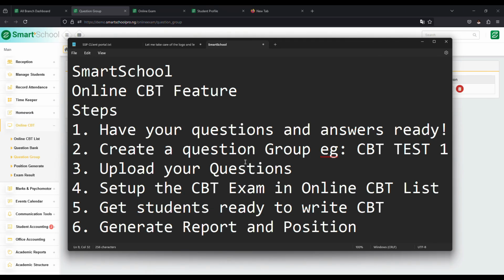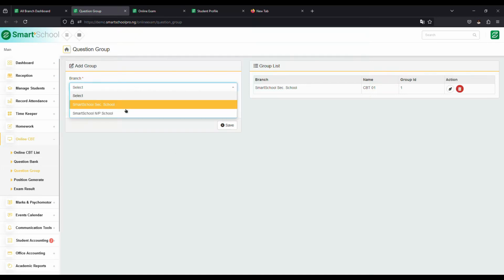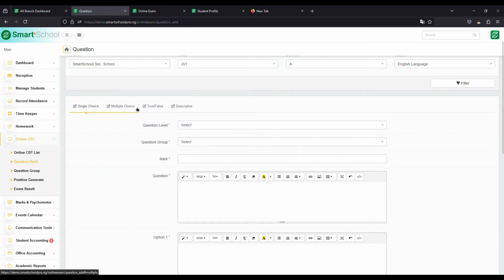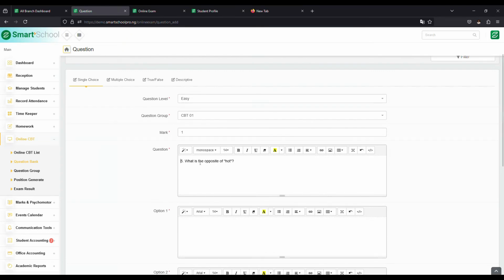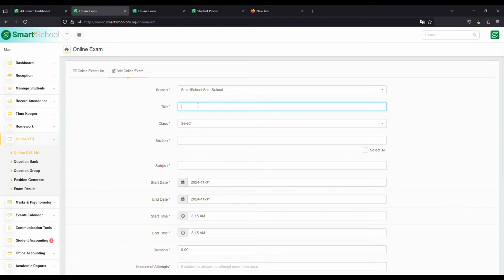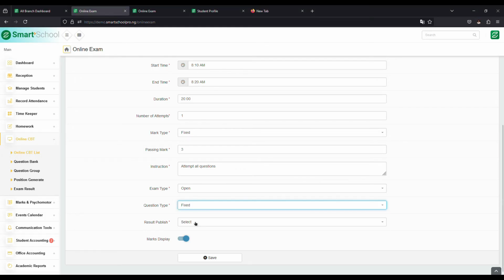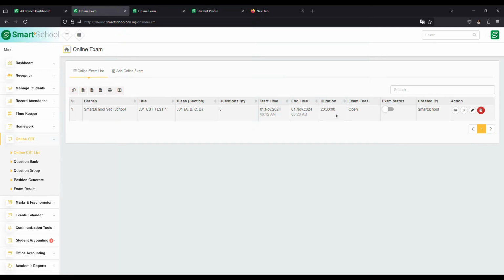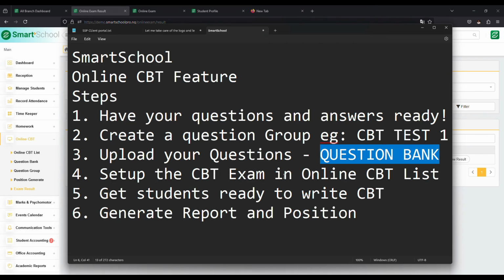Online CBT - SmartSchool Portal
This tutorial video will guide you on how to setup Online CBT using the SmartSchool Portal for your school.